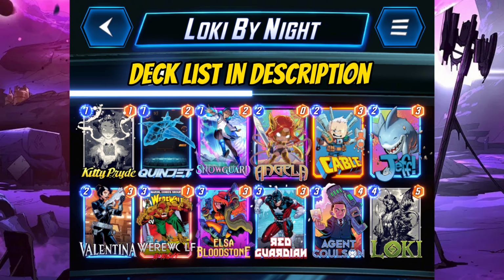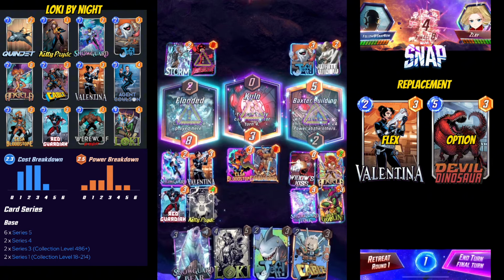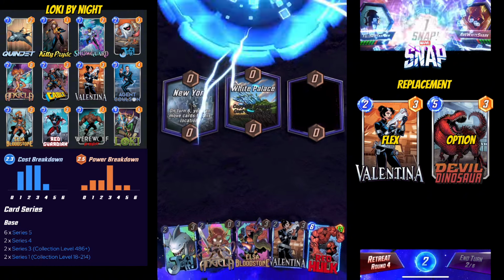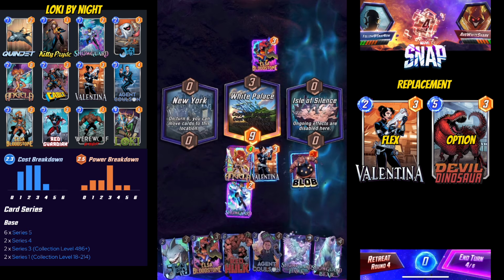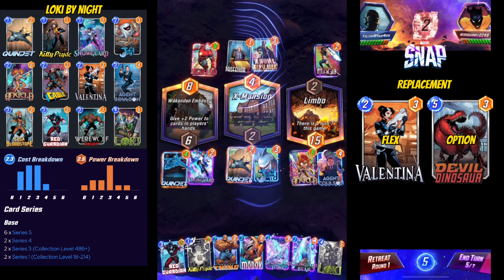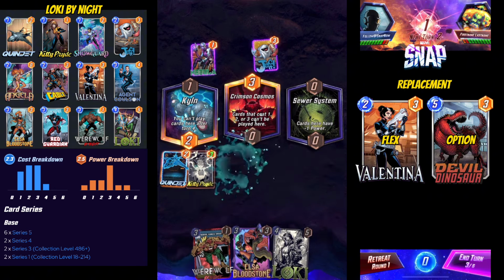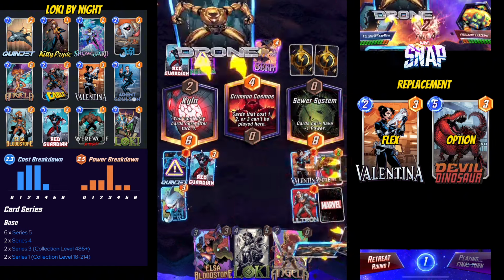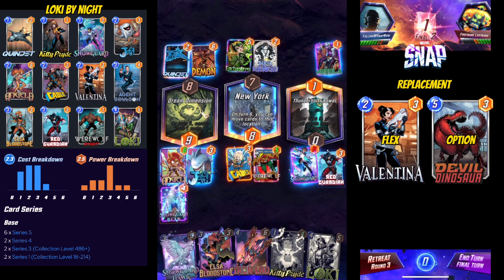Conquest with Loki By Night. | Marvel Snap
Timestamps
0:00 - Intro
1:03 - Game 1
3:24 - Game 2
9:00 - Game 3
14:08 - Game 4

Happy snapping!